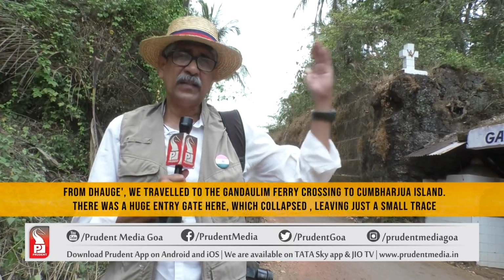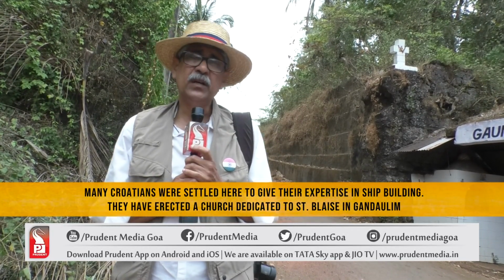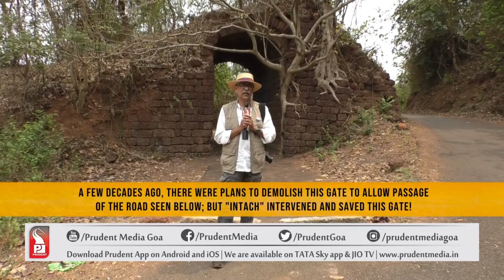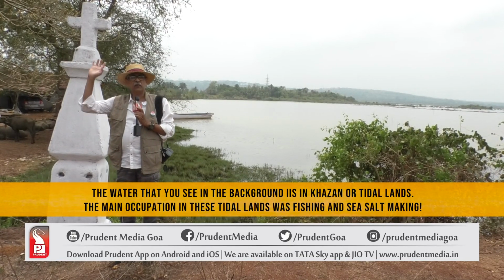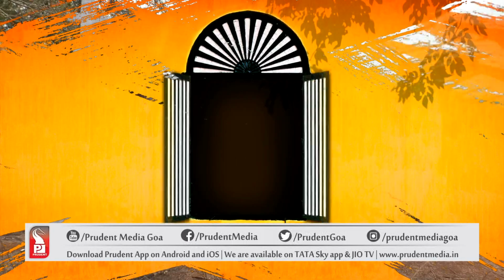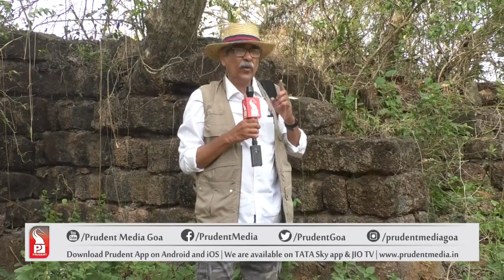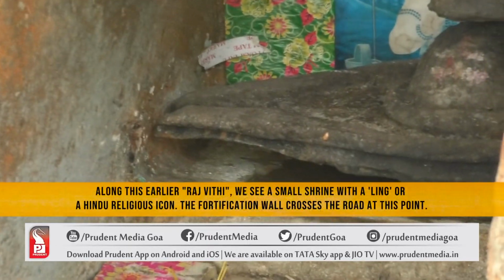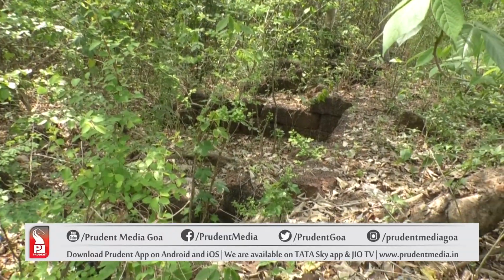The 21 Kms Fortification wall around Old Goa | My Goem | Prudent | 300622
In this week’s episode of My Goem, Sanjeev Sardessai takes us along the 21 kms fortification wall around old Goa which has 7 entry points.